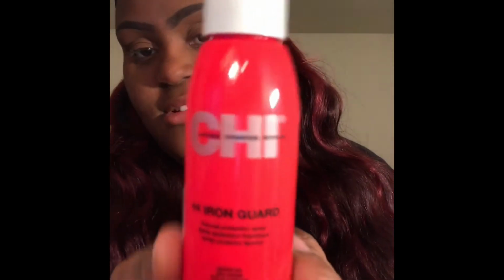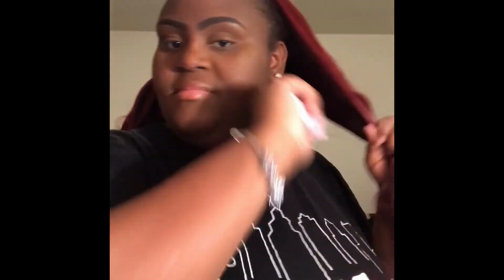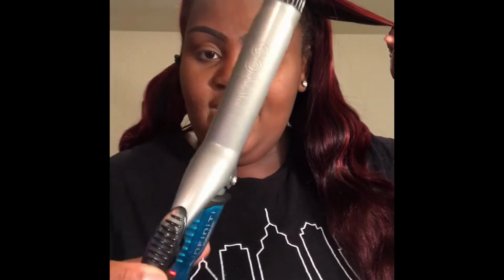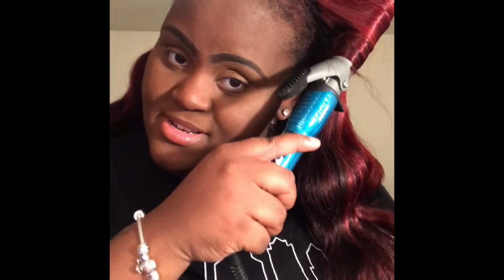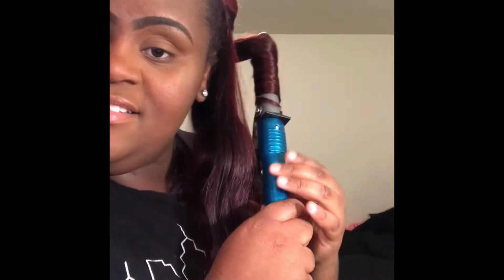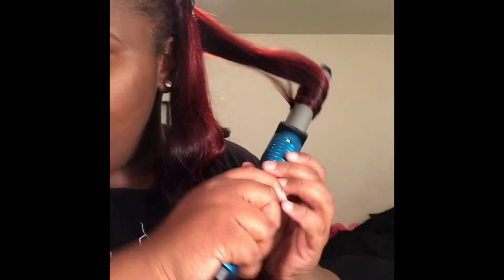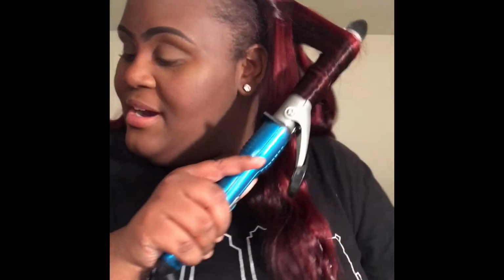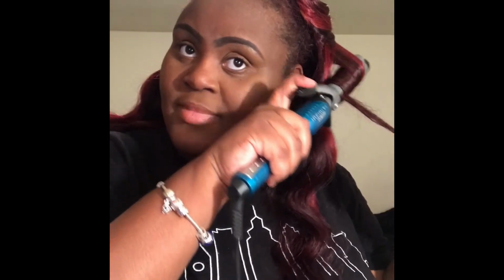How I Achieved My Curls !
Hey Babies ❤️ This Is A Quick Video On My Hair And How I Achieved These Beautiful Curls Make Sure Your Notifications Is On Honey❤️ But We Are Almost At 100 Subbies ❤️ Like Comment Subscribe Love Yall ❤️